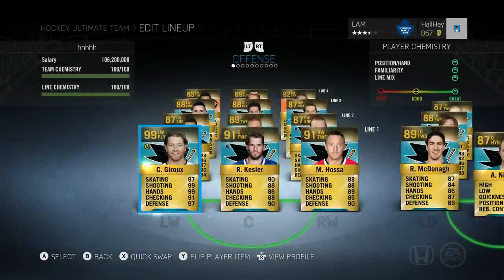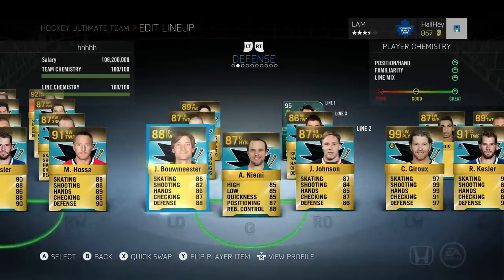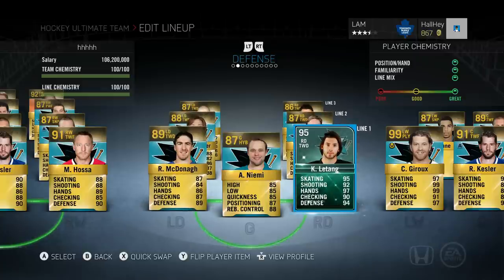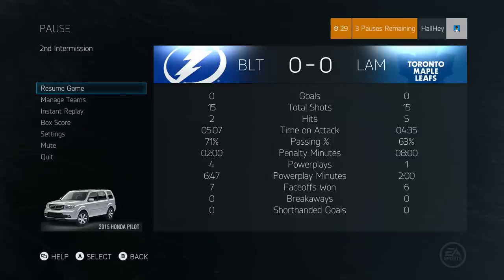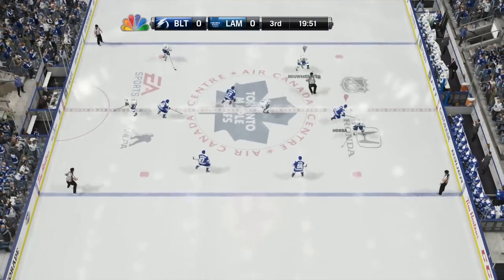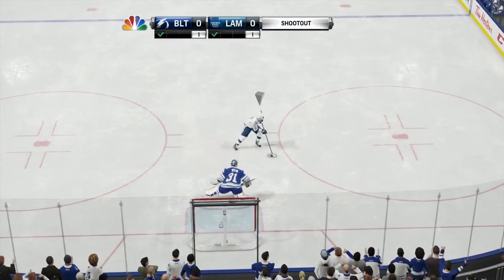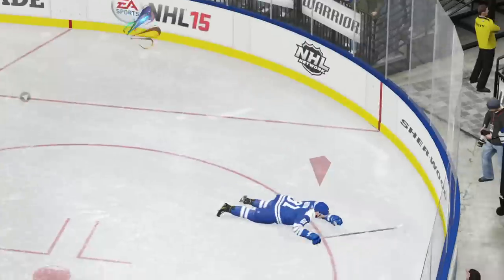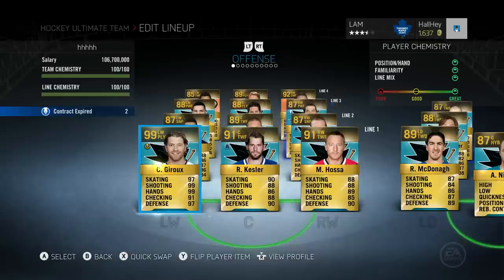TESTING OUT SPECIAL CARDS Ep.1 | NHL 15 HUT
Let me know what TOTY card I should try out next in the comments below!

In this video, I use a high end card in NHL 15 hockey ultimate team! This card is no other than TOTY Letang!